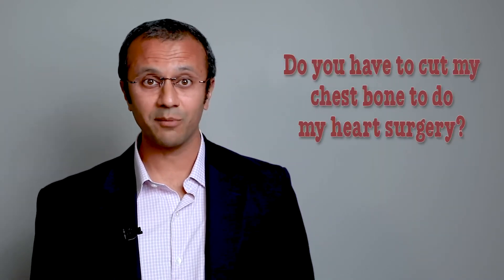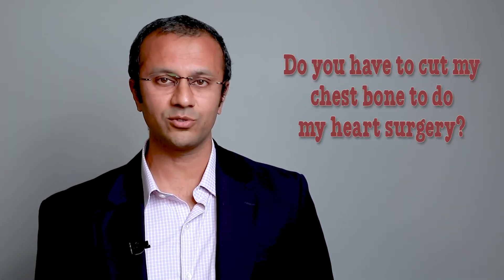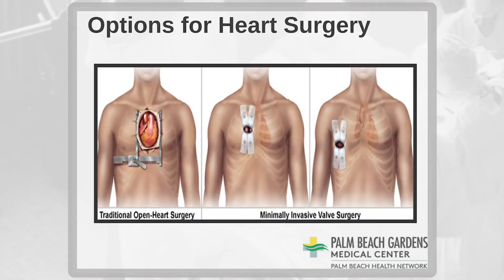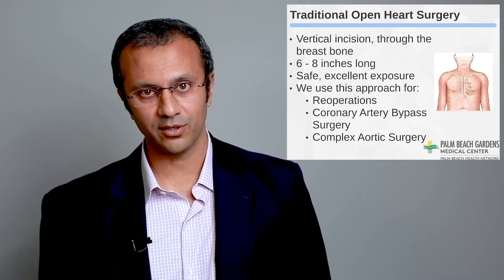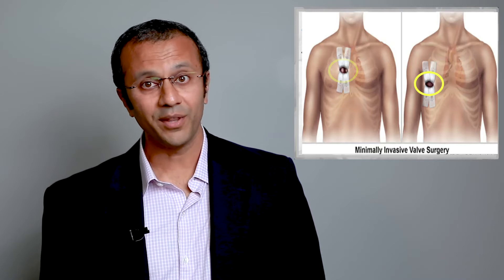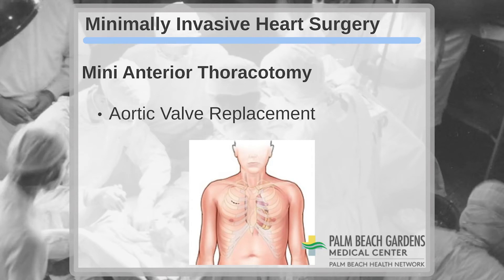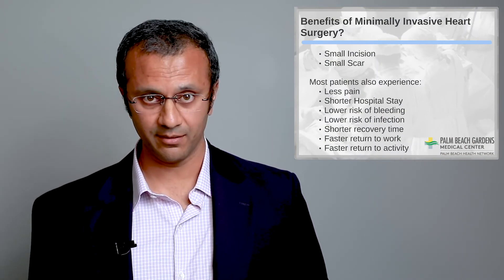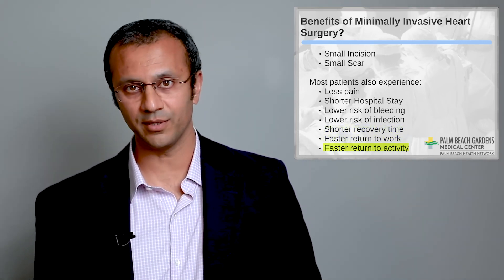Minimally Invasive Cardiac Surgery - Without Separating the Breast Bone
Palm Beach Gardens Medical Center is one of the first hospitals in Palm Beach County offering minimally invasive heart surgery as a treatment option for patients suffering from heart valve disease. Dr. Nishant Patel, Cardiothoracic Surgeon on the medical staff at PBGMC discusses how unlike traditional open heart surgery where the breast bone needs to be surgically separated, minimally invasive valve surgery is performed through a small incision between the ribs. This may offer less pain and scarring, and a faster return to work and activities than the traditional method.